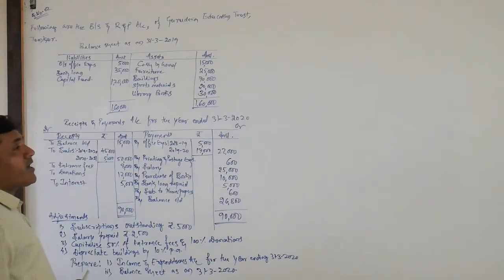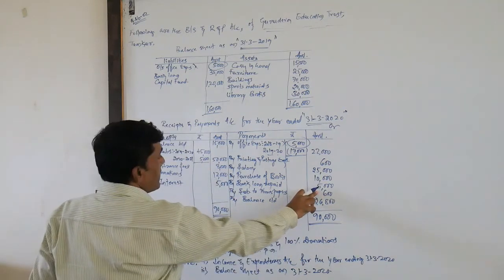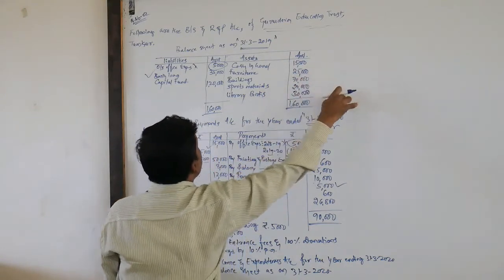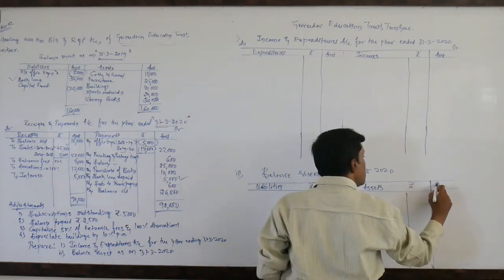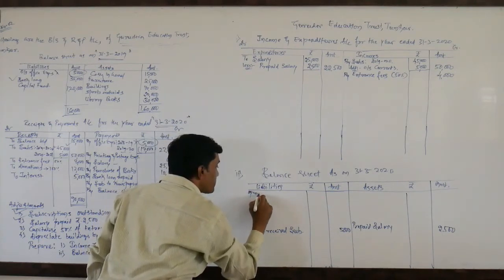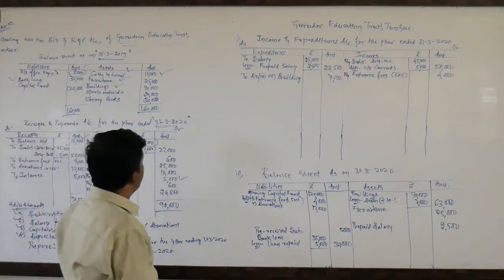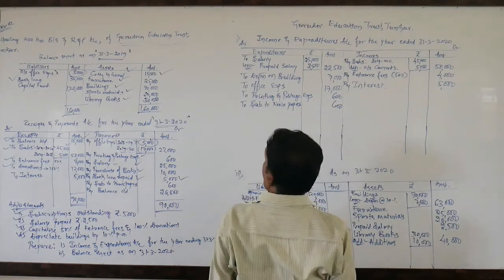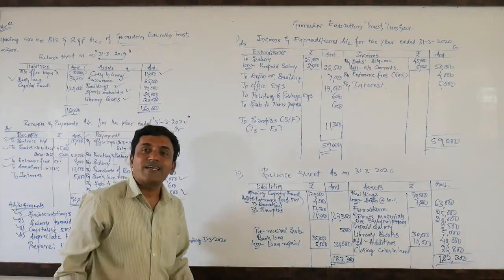Konnur's | PU 2 Commerce | Accountancy | Accounting for Non-Profit Organisations | Part 4